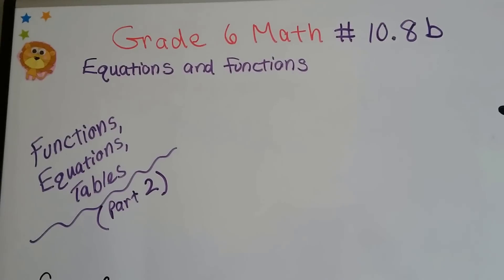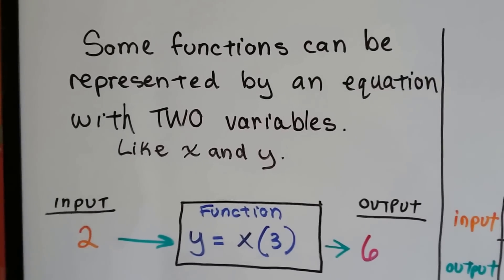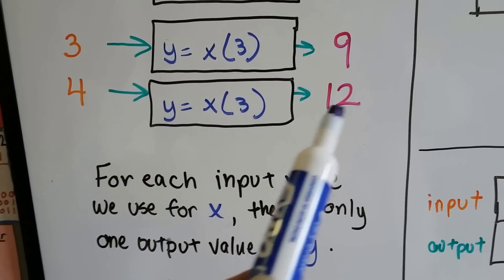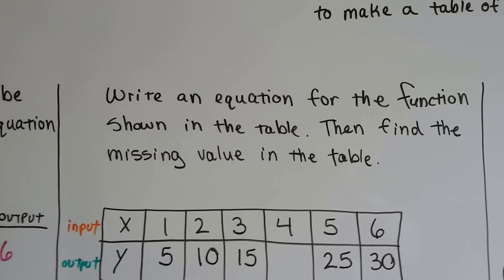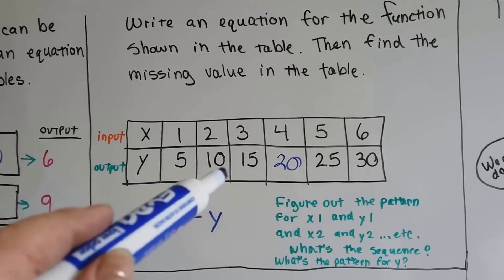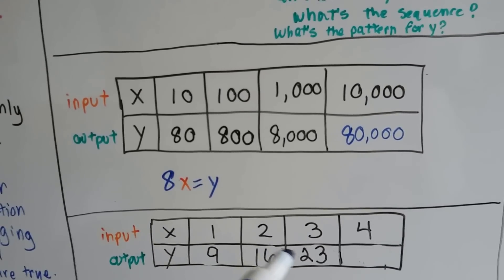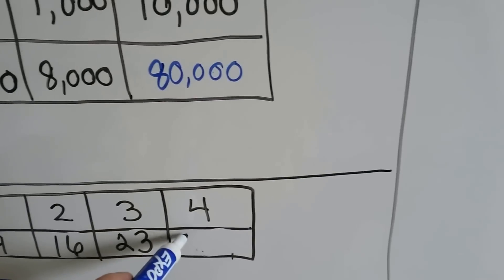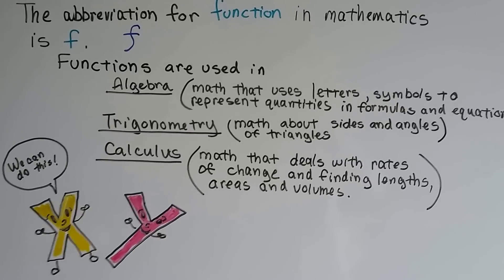Grade 6 Math #10.8b, Functions - writing equations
An explanation of functions, input (x) and outputs (y), how to write an equation from outputs, function tables. The next few videos prepare us to graph inequalities on a coordinate plane.
#10.8b